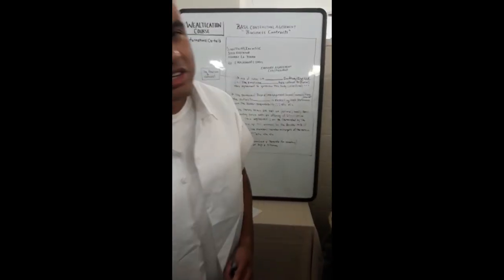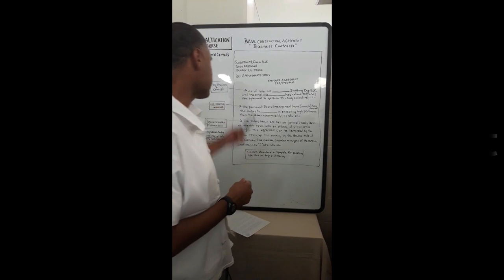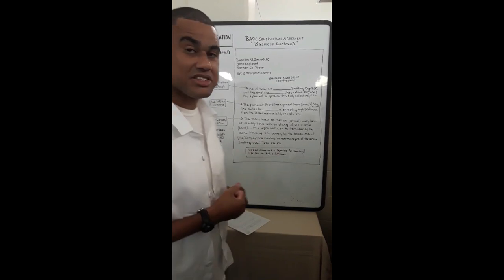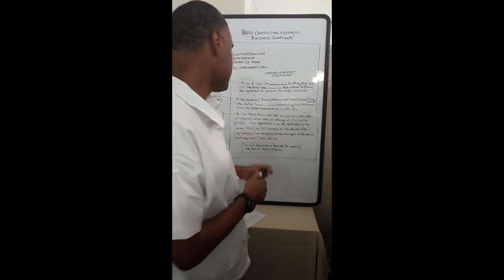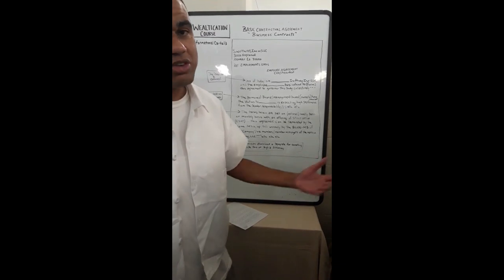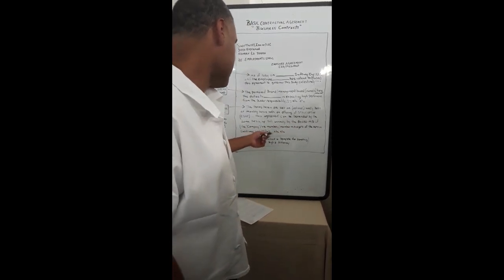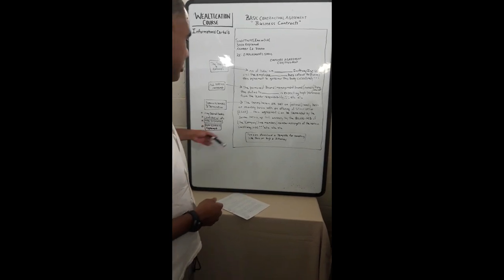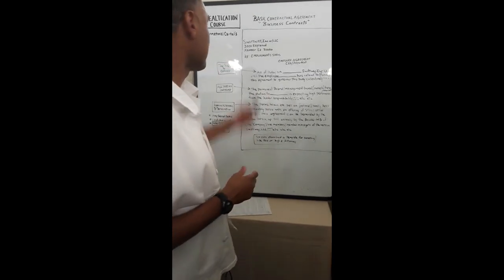BUISNESS CONTRACTUAL AGREEMENT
WEALTICATION COURSE : BUISNESS CONTRACTUAL AGREEMENT

Wealtication is equity content based company that offers courses, ebooks, podcasts, videos power point presentation and more. We offer the corporate body structure, financial tools for strategies for advancing out audience, potential subscribers; members.

Before you go get a student loan, auto loan, or home loan or either a business loan check out our course, Youtube video etc and learn the opposite of that debt obligation loan to know both sides of finance...equity and debt is what creates a flowing modern monetary system society based on debtor - creditor relationships via offer, acceptance.

Learn the uniform body; model that's universal by being more inform in finance, economics, if you wanted be financial armored., if you is a freelancer get a little more professional.

What is equity finance
What does finance means
What is corporate finance
What does financing means
Young And Investing
Young And Wealth
Invest like Warren Buffet long term investing